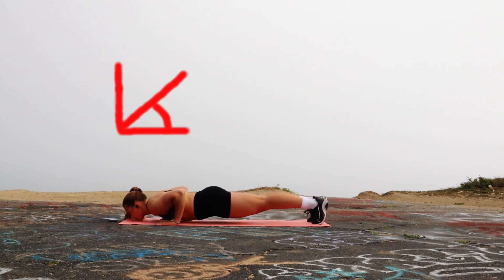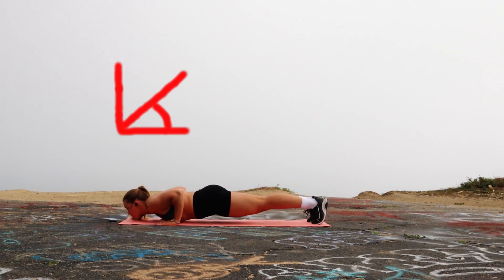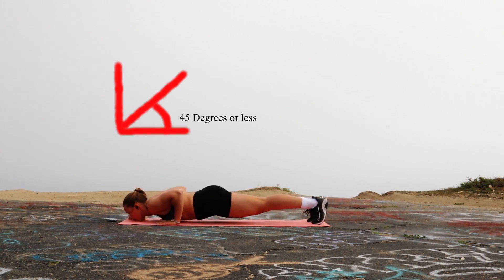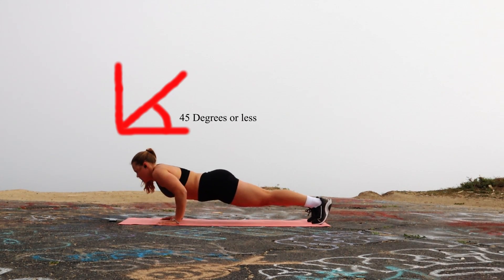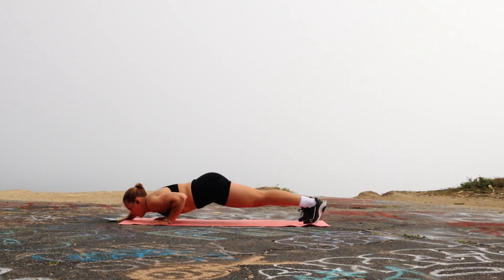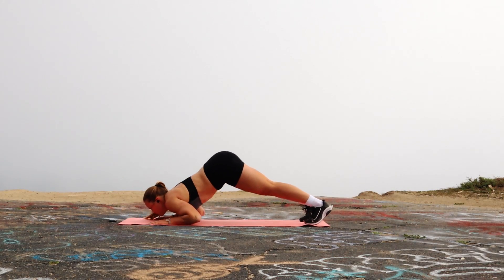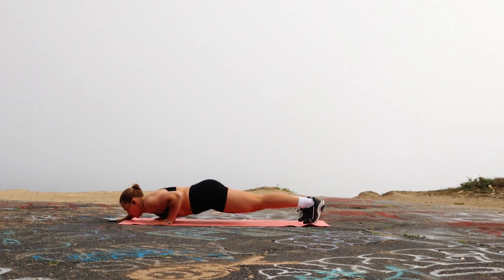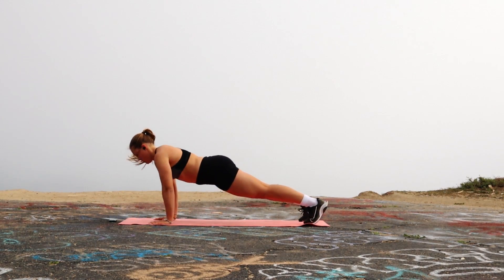My Top five Pushup Variations. Upper body strength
Hey yall here is my tope five push up variations for upper body strength. Work your way up and increase reps to make it more difficult.

I would love to know what videos you want to see more/less of.